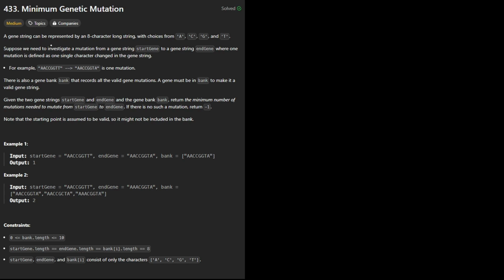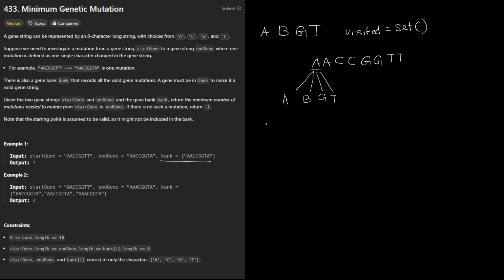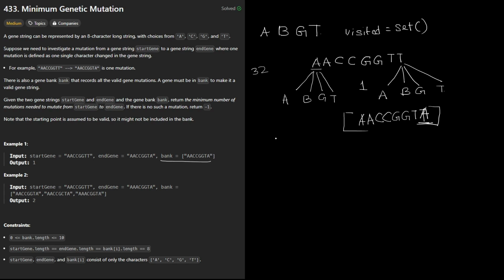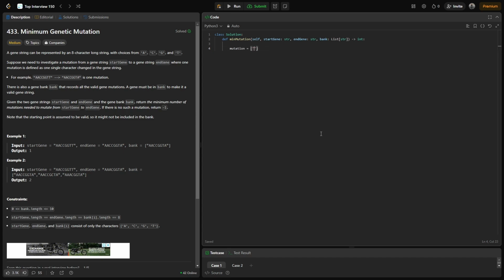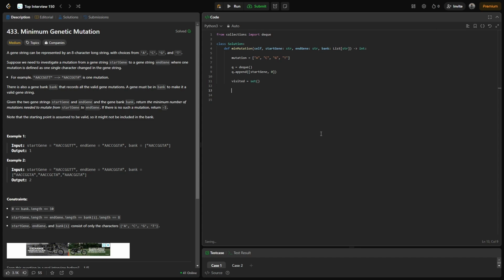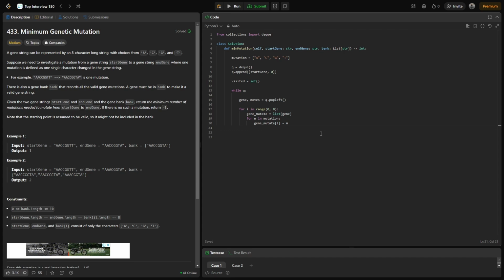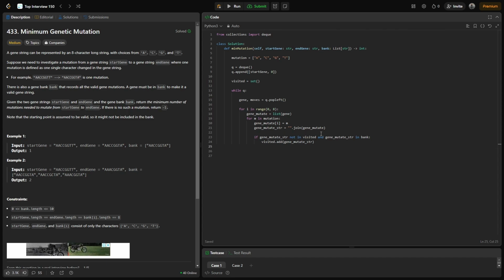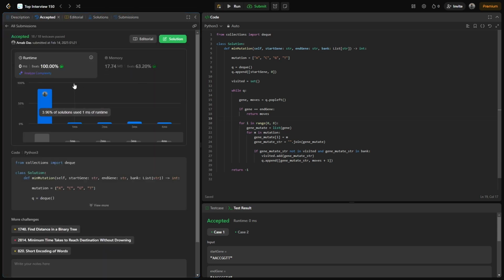96 Minimum Genetic Mutation